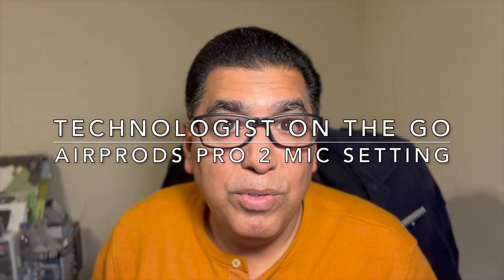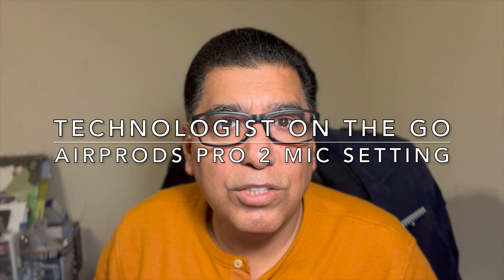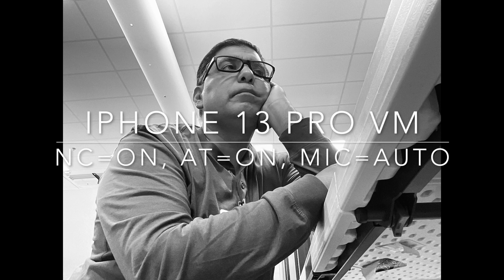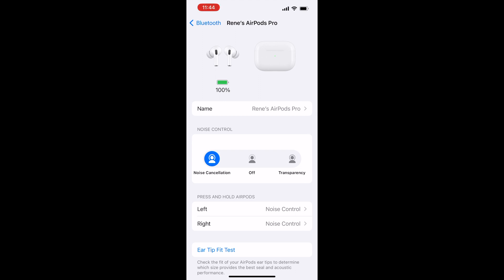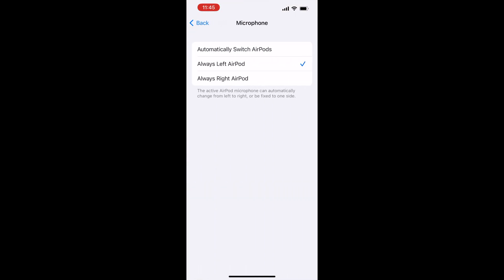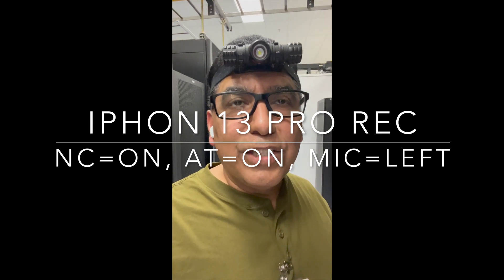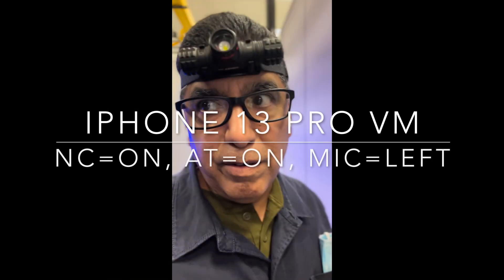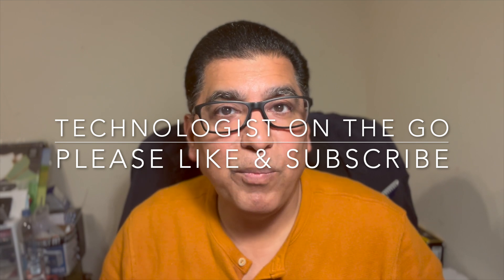How Microphone Setting Can Improve Call Quality in AirPods Pro 2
NOTE: This works on the Apple AirPods Pro 1 as well.

With both the AirPods Pro 1 and AirPods Pro 2, in high noise environments, I have had the frustrating experience of callers unable to make out what I am saying because my voice was “choppy”, syllables missing from words, or whole words missed. In every case, I was able to hear them just fine, which only added to the level of violence I wanted to take out on the AirPods Pro.

Well, I found a setting that made the difference between me having to walk away from the equipment I was servicing in a data center and stand in the hallway just to allow back-end support to understand me, and being able to remain with the equipment and communicate audibly despite the heavy ambient noise of the data center (~70db to 79db vs 60db for workplace noise).

The magic setting is the “Microphone” setting. By default, Apple AirPods Pro 2 are designed to switch microphones between both left and right AirPods based on audio quality. This is fine for normal use. However, when the ambient noise is so strong as to degrade any voice sample, the algorithm starts bouncing the active microphone between left and right AirPods resulting in lost syllables or words from the end-user. What is more frustrating is the end-user will likely hear the person on the other end of the call crystal clear.

The fix was to simply force the AirPods Pro 2 to use one mic with no switching between AirPods. In my case, I was able to carry on a conversation with back-end support for over four hours. While I was told they could hear the ambient noise, I was also told they could hear my voice just fine.

Perhaps this will be of benefit for you. That way, we all succeed together.